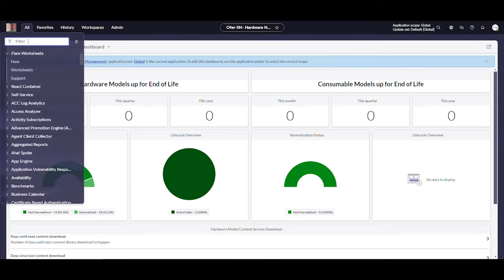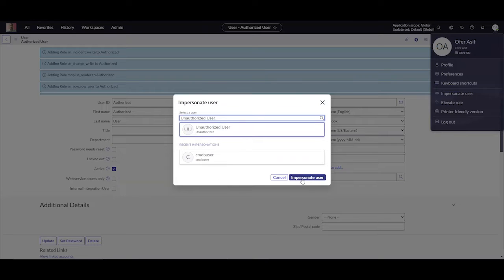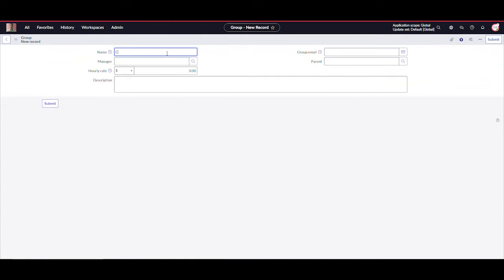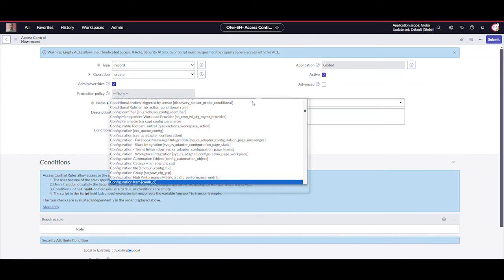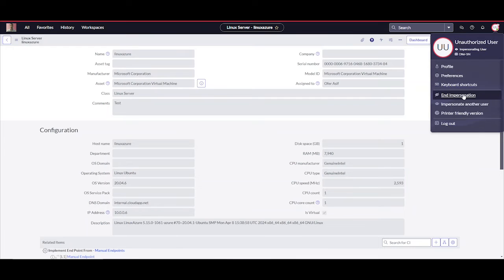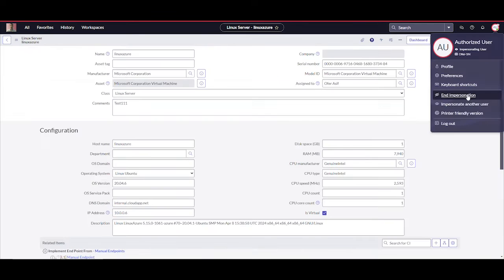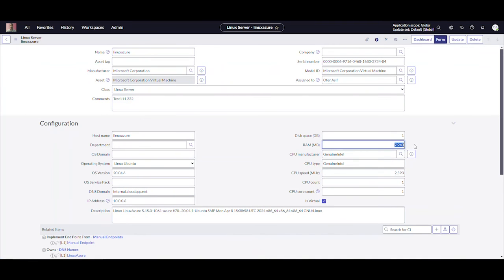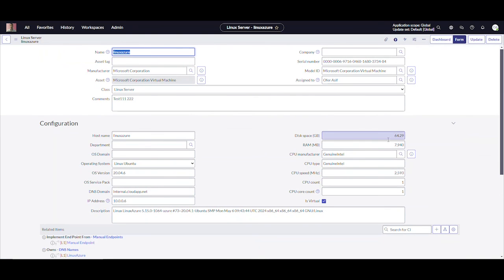Using ServiceNow ACLs to prevent unauthorized change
This is a follow-up on the ServiceNow Unauthorized Change Detection video.
In this video, I am using ACL masking to prevent an unauthorized change to a Configuration Item Record